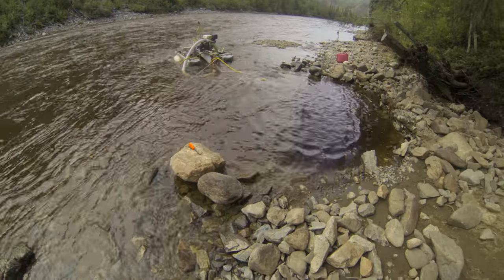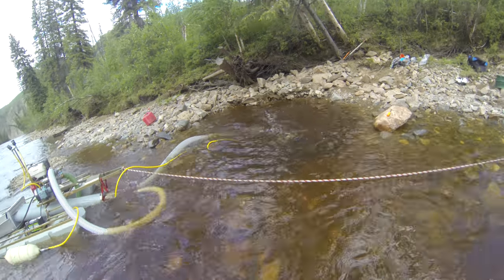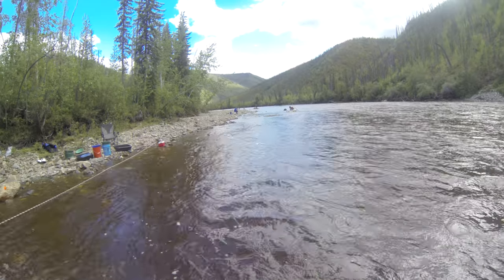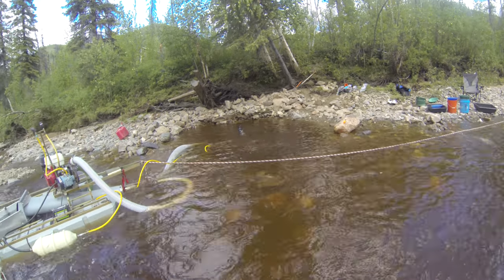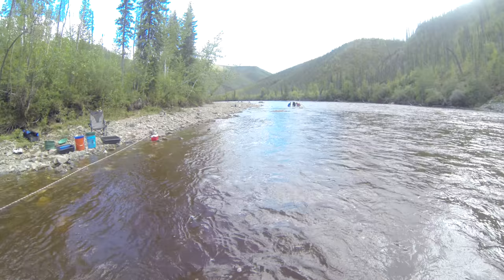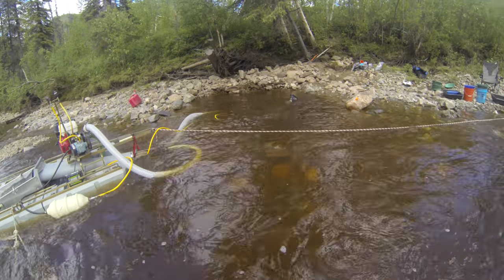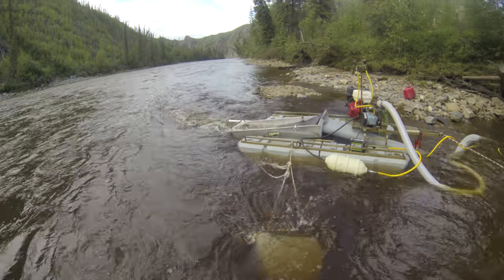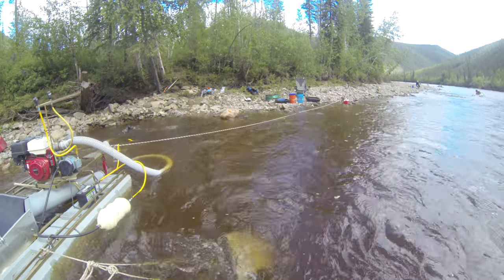Dredging Adventure SF Fortymile River Chicken, AK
Here is some video that I took while Jana was dredging. It provides a lot of insight on how we were dredging the SF of the Fortymile river.